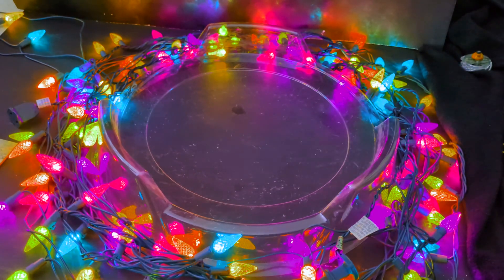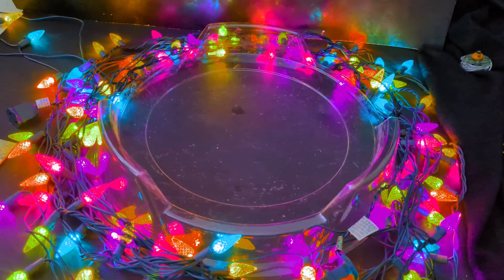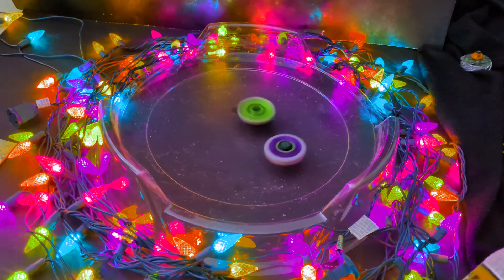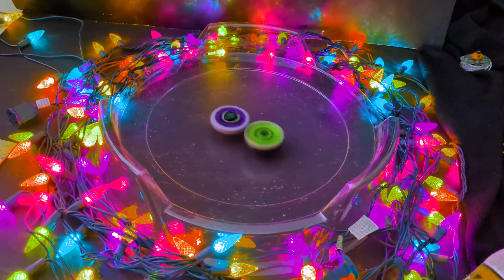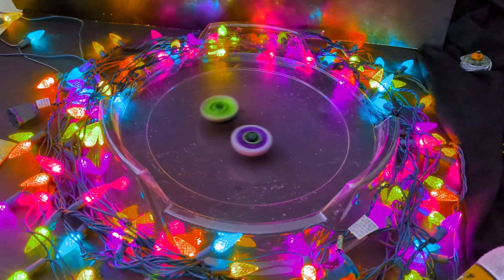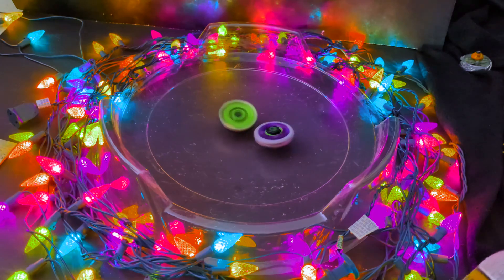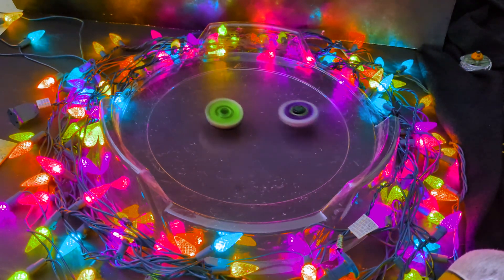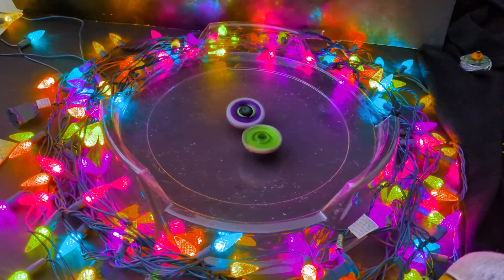Jade Jupiter S130RB vs Hell Kerbecs BD145DS | Metal Fight Beyblade メタルファイトベイブレード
I love moving the light colors just a bit over to each side. I made Jupiter purple an it turned Kerbecs green!